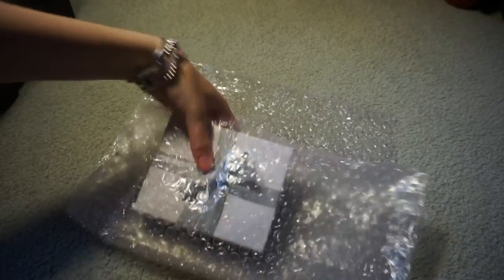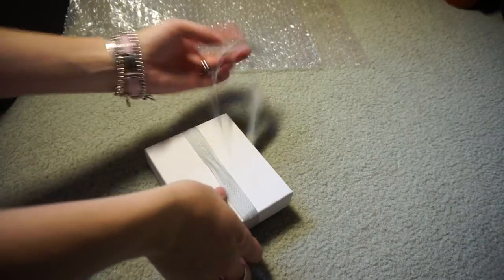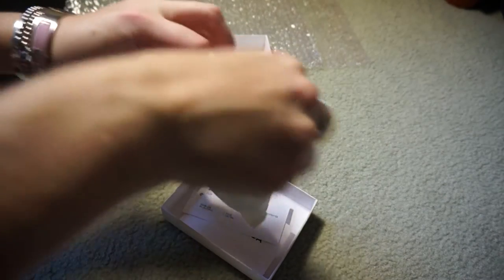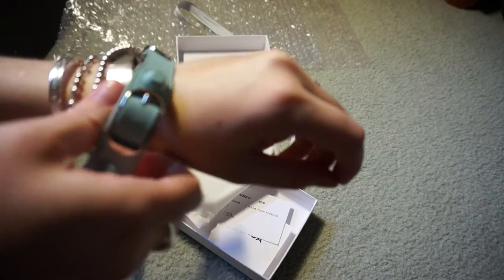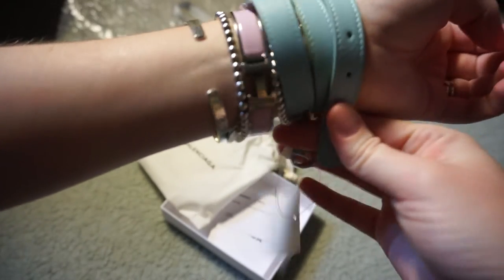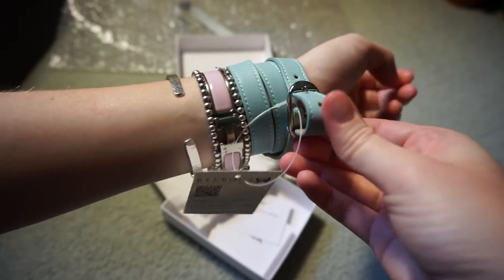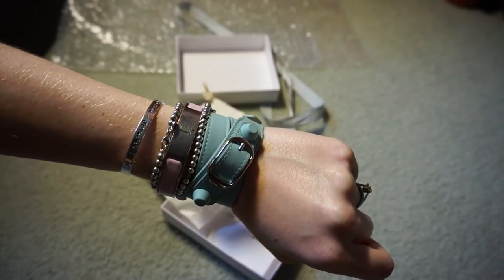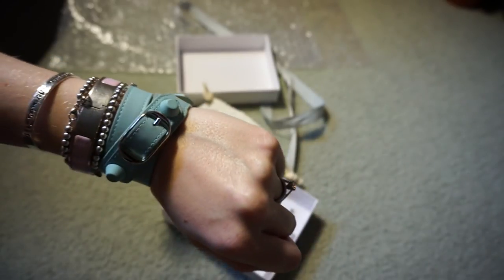Reveal: Unboxing Reebonz Balenciaga Accessory Purchase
Coated stud Classic wrap bracelet in ice blue.